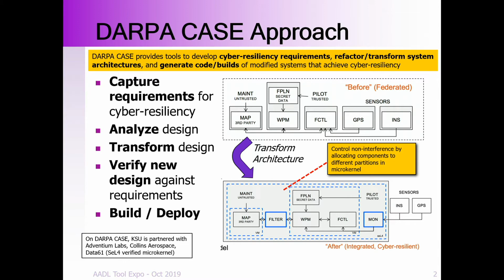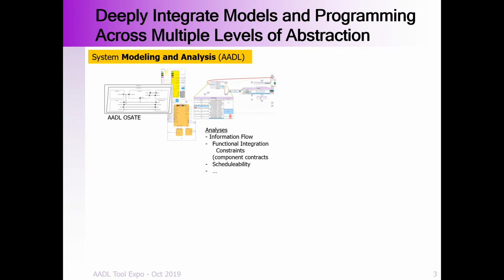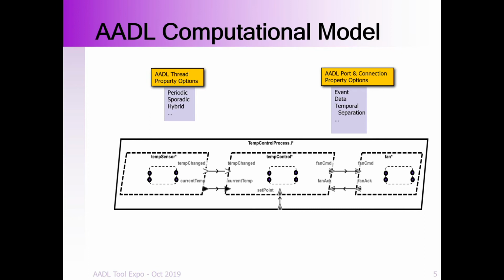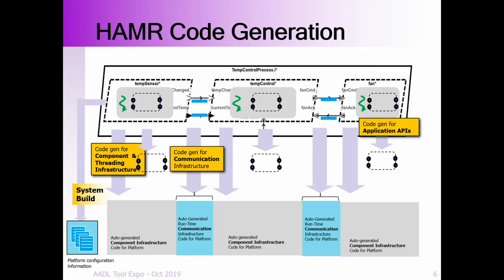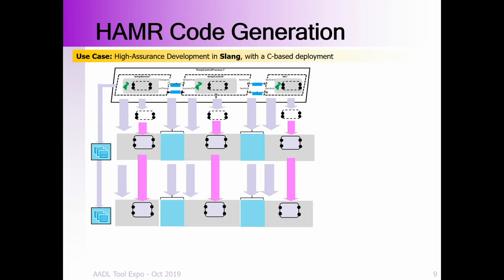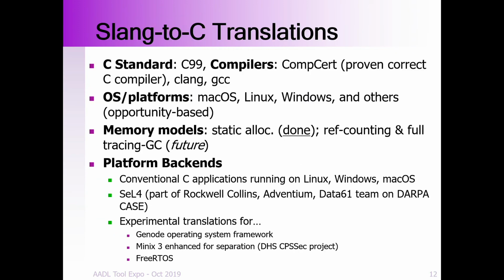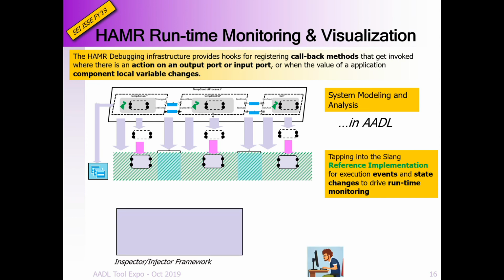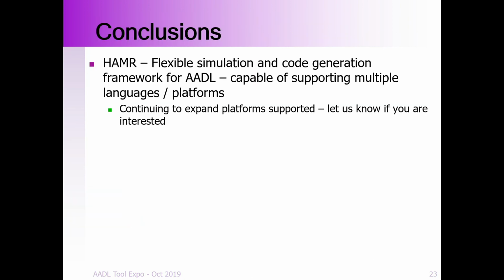High Assurance Modeling and Rapid Engineering (HAMR) for Embedded Systems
Dr. John Hatcliff discusses "High Assurance Modeling and Rapid Engineering (HAMR) for Embedded Systems."